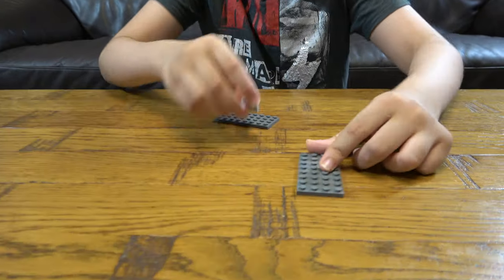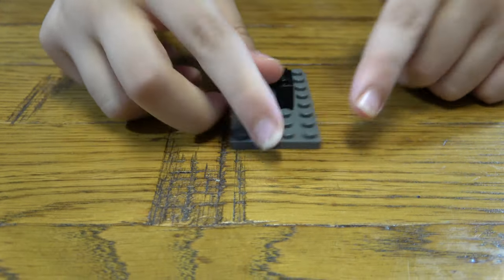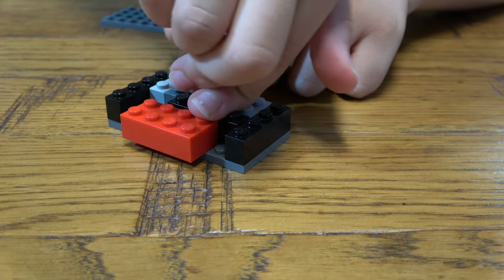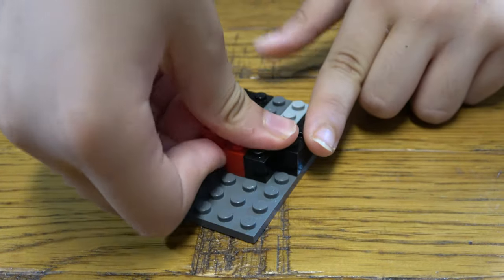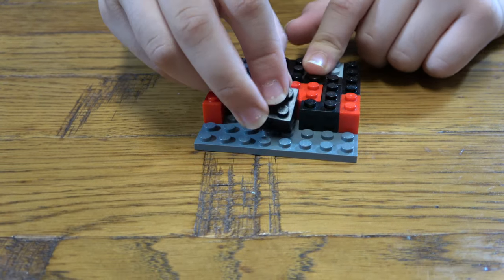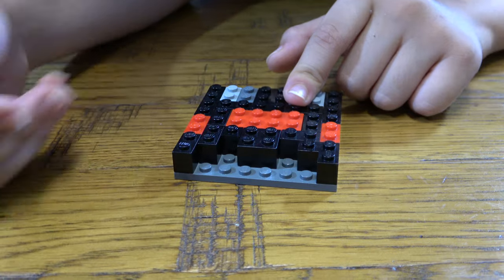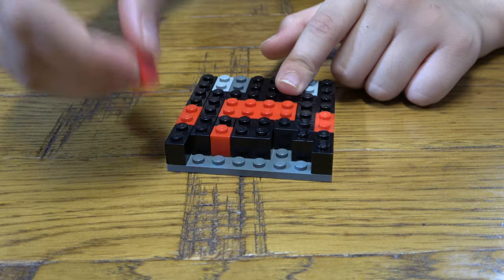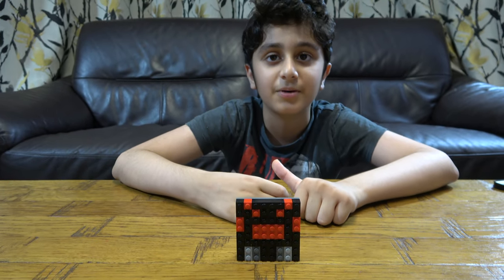Building a Lego Minecraft Spider Head Mosaic in 4K